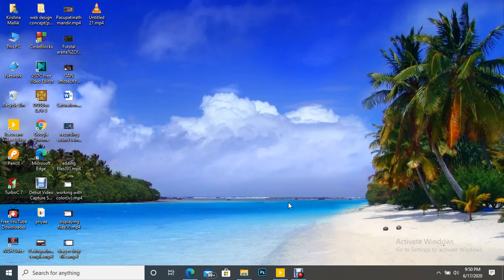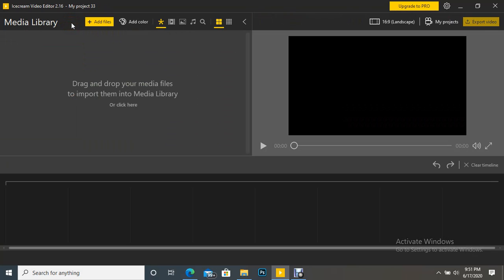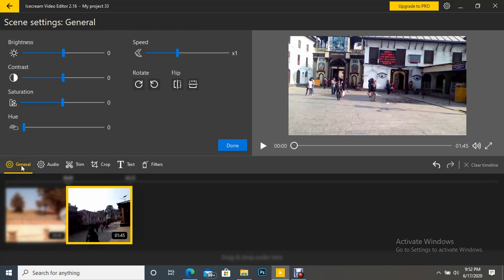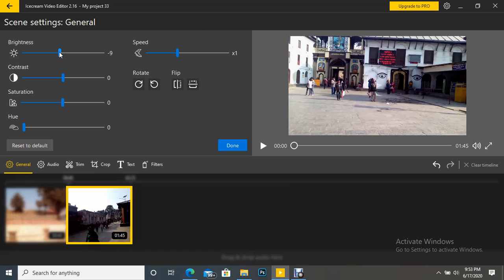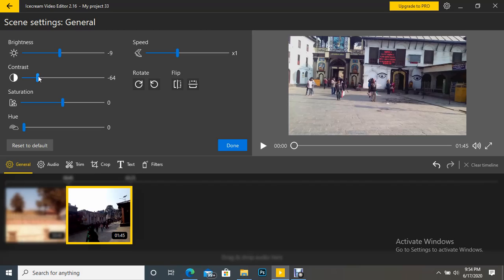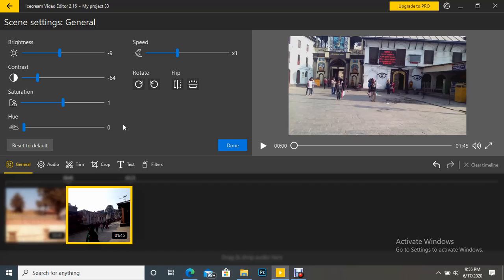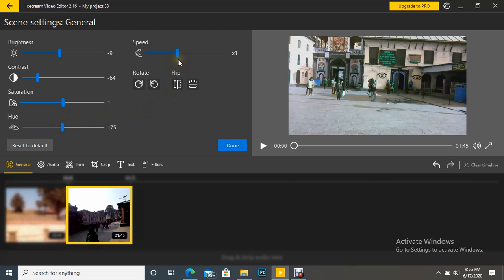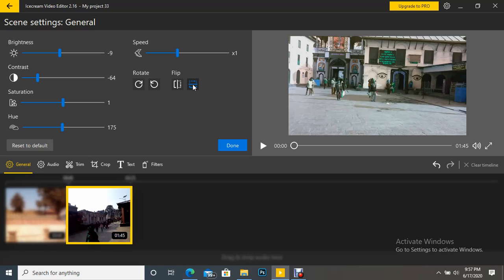Ice cream video editor;How can we work with general setting(part VII)?How to handle different parts?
Interface provides us some tools to use in our project. We can use them in our project.